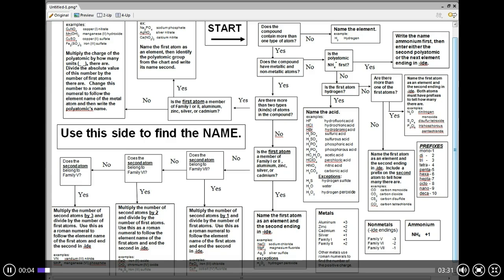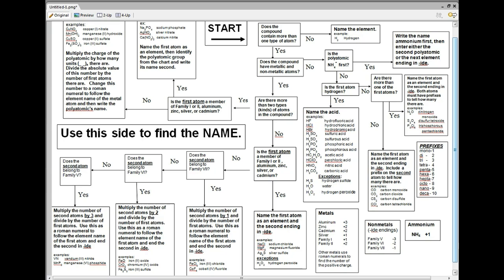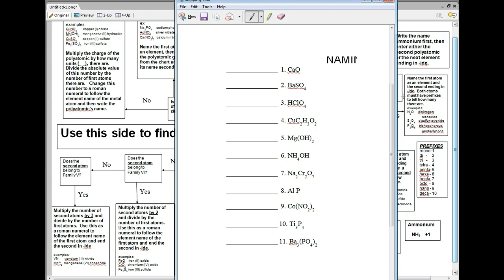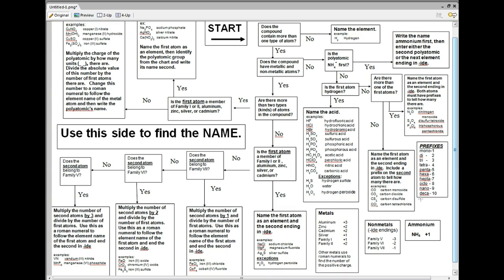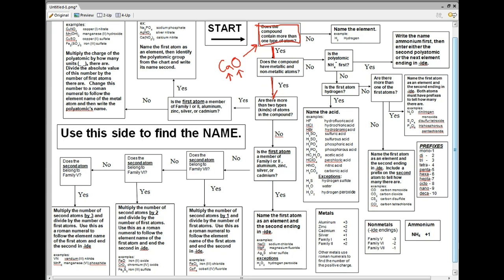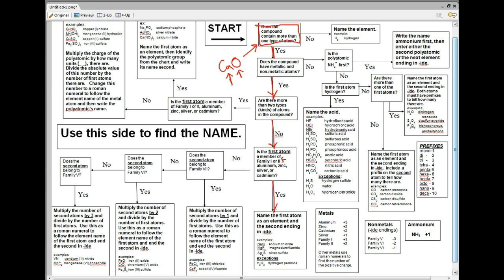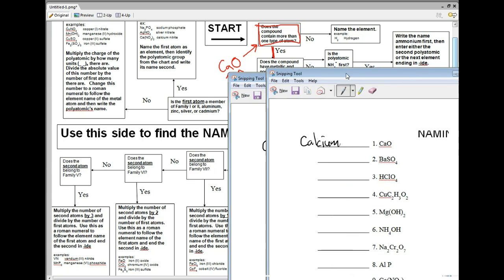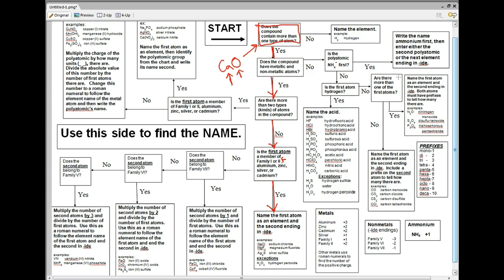Bonded: Naming 1